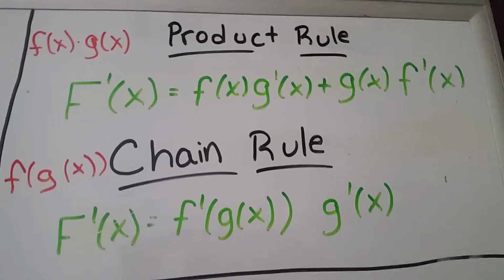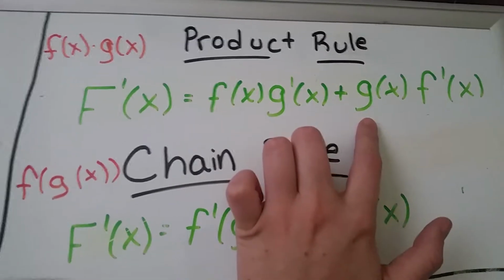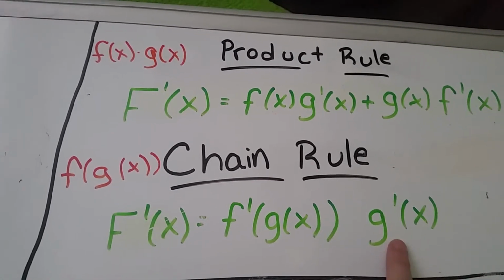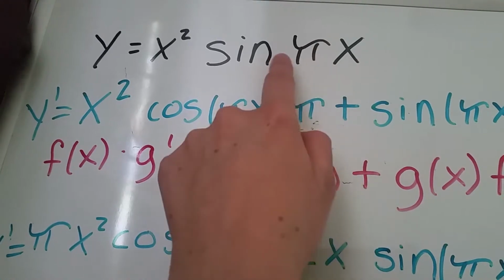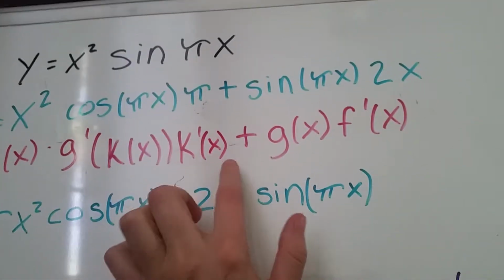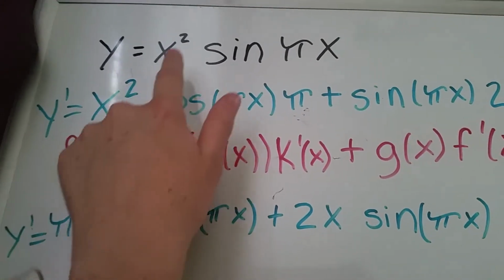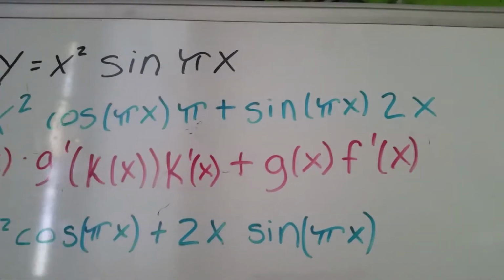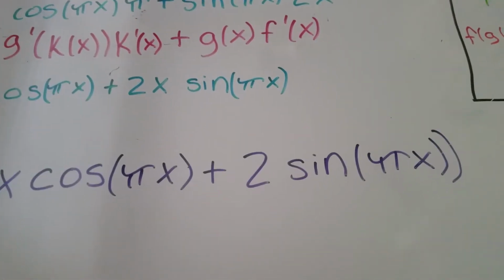Jordyn Finta's Video p. 265 #5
Jordyn Finta
P. 265 #5
Chain Rule combined with Product Rule